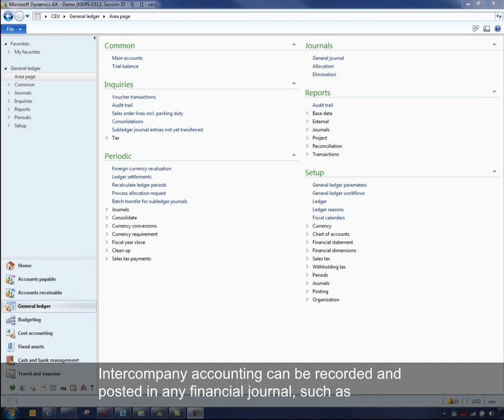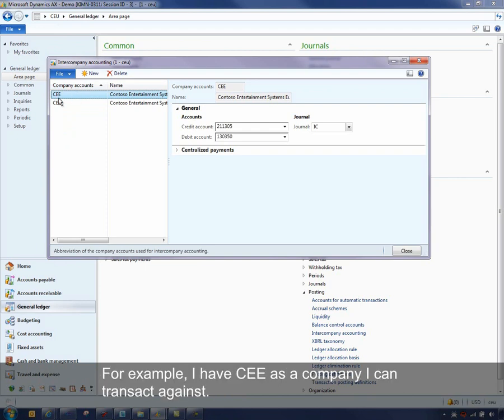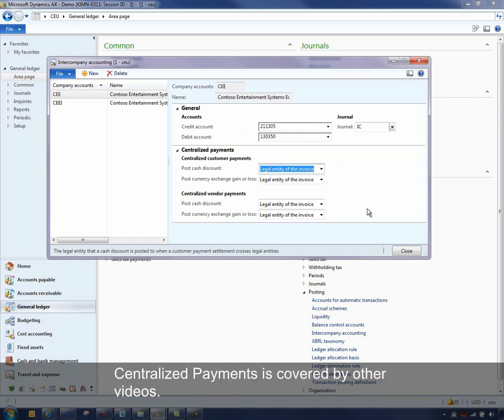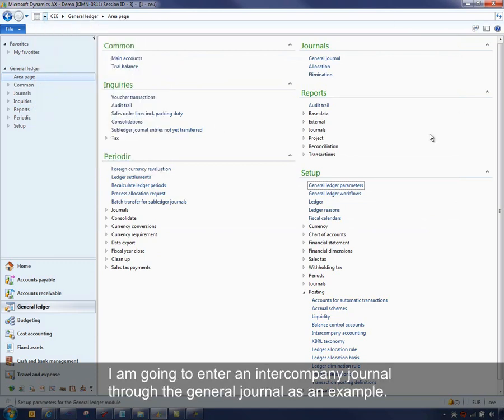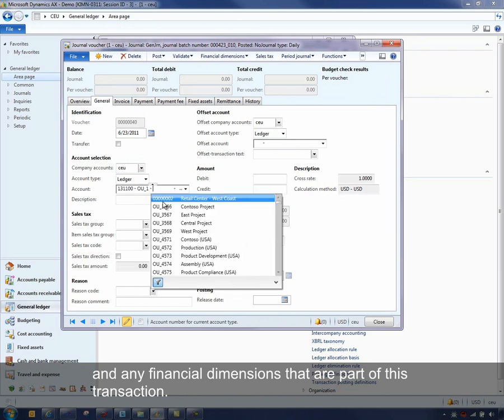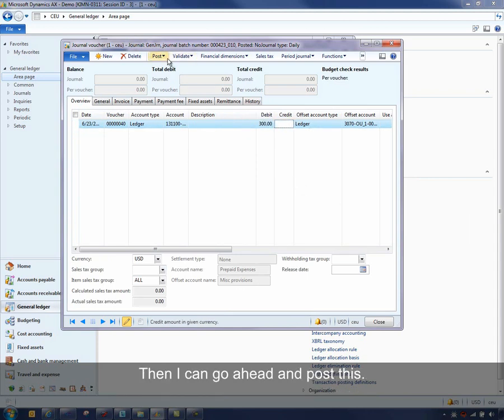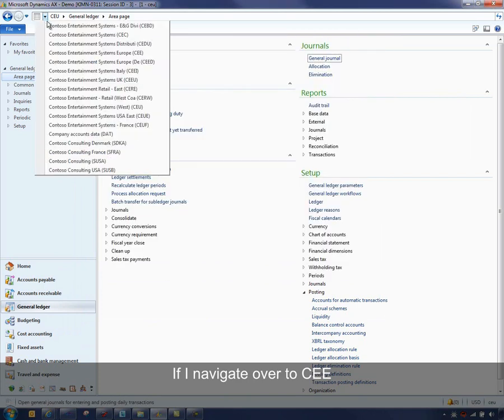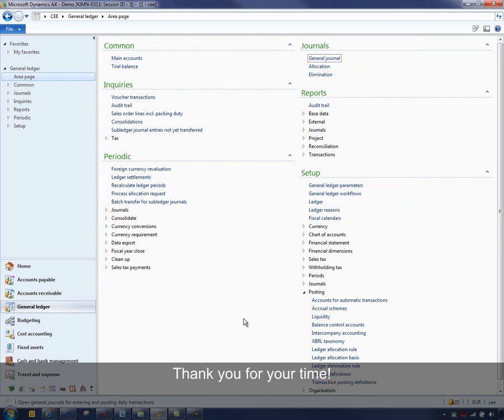Microsoft Dynamics AX: Intercompany Accounting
This video walks through the setup of intercompany accounting in Microsoft Dynamics AX 2012.